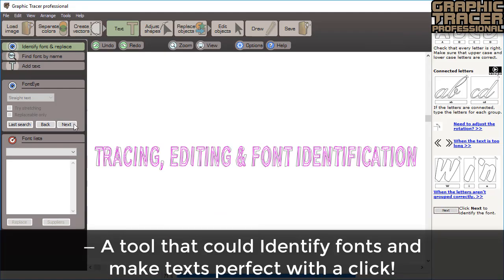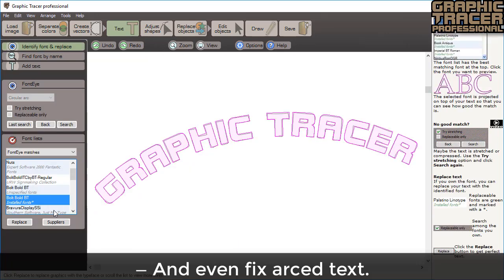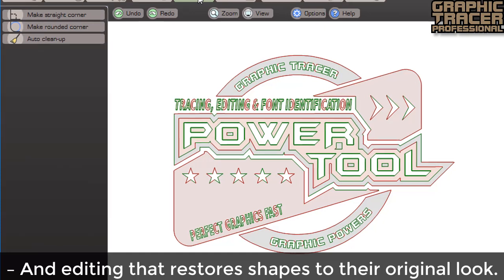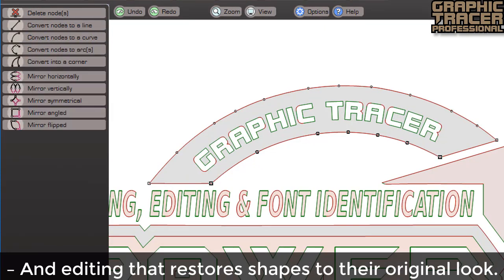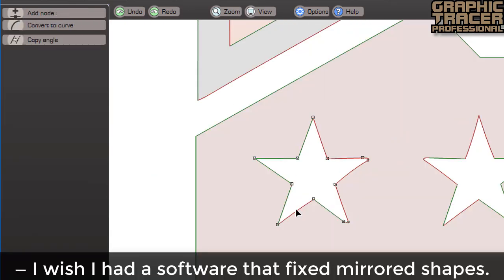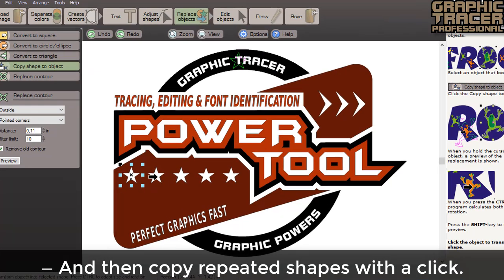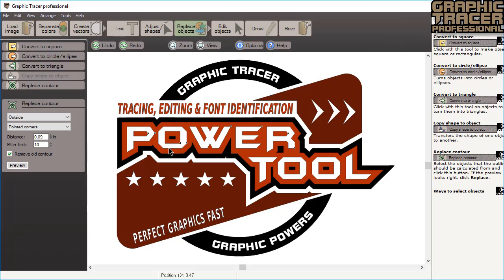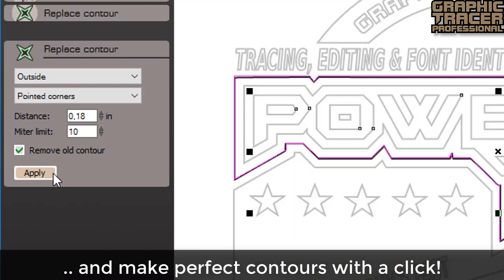Graphic Tracer The Powertool - Introduction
Graphic Tracer Professional is the Power Tool for cleaning up poor quality low resolution bitmap graphics. This program has the tools you need to take poor quality bitmap artwork and quickly turn it into production ready vector originals. Utilizing a unique Sensedge™ raster to vector conversion process, Graphic Tracer autotraces bitmap logos and images, e.g. jpg, tiff, gif, etc., and turns them into vector graphics. Imperfect shapes are quickly cleaned up or converted into perfect squares, rectangles, arcs and circles. Repeated shapes are reproduced with a click of the mouse. The FontEye™ tool can identify over 100,000 typefaces from a variety of font libraries. Poor quality type can be quickly identified and replaced in your graphic with a click!  Once graphics have been cleaned up they can be quickly transferred directly to Adobe Illustrator™, CorelDraw™ or exported as ai, eps, dxf, plt, bmp, svg and used in other popular programs.

Currently available for Windows, Macintosh version coming Fall of 2017.